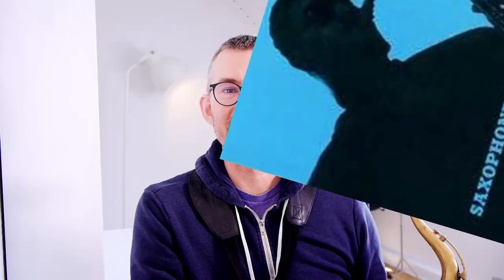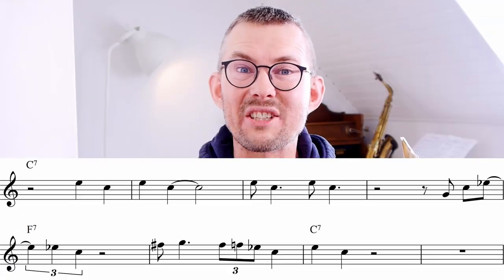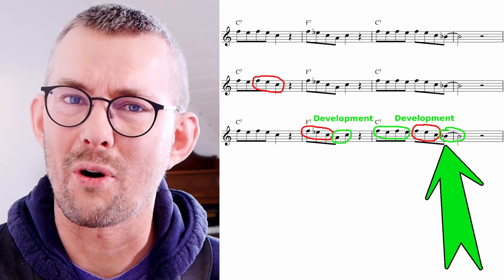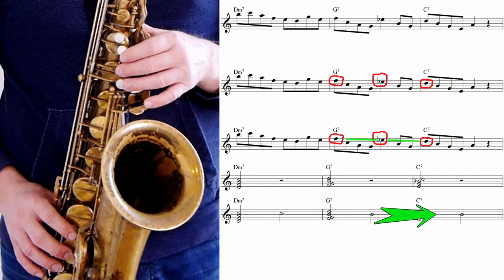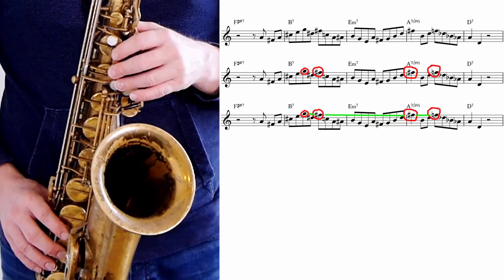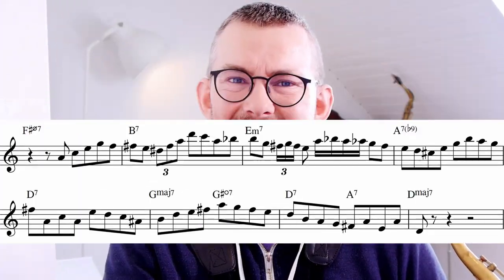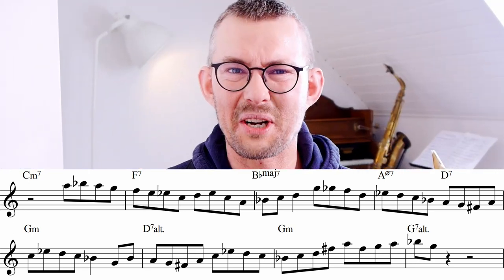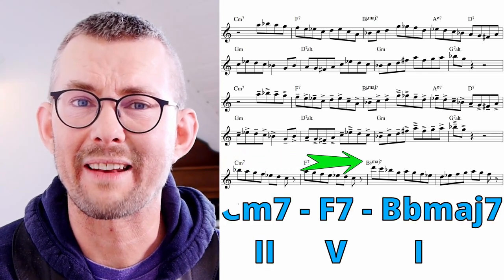3 Sonny Rollins solos that will boost your playing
Sonny Rollins is an iconic player and saxophone hero.
We can learn everything about sound, articulation, phrasing, rhythm and amazing jazz lines when listening to Sonny Rollins.
Check these three solos is a must.
Get the lines, find the essential practice material and get the practice going.

LESSON TRANSCRIPTION CONTENT:
20+ pages of exercises and licks written out in all 12 keys.
- add bigger jumps to your arpeggios
- motif playing - scales and II-V-I lines
- Guide Tone Line, forward motion and target note exercises
- play everything with amazing articulation
+ all lesson examples transposed to Alto key

00:00 The 3 Sonny Rollins solos that will boost your playing
00:30 Tenor Madness - motifs
01:59 Forward motion and guide tone lines
02:54 St Thomas - Groove and Rhythm
03:53 Master Big Jumps
04:22 Sonny Rollins Details - the Trill
05:08 Airegin - Swing and articulation
05:50 Do you like my videos - support me on Patreon